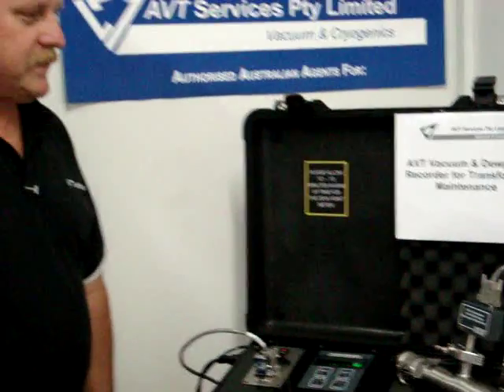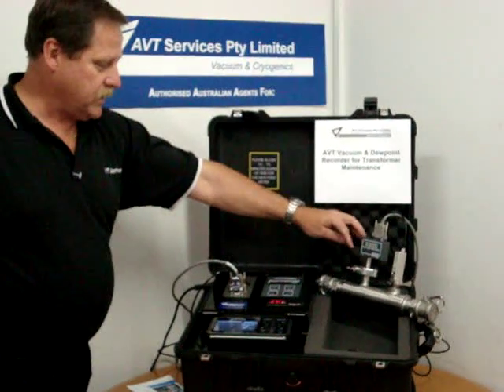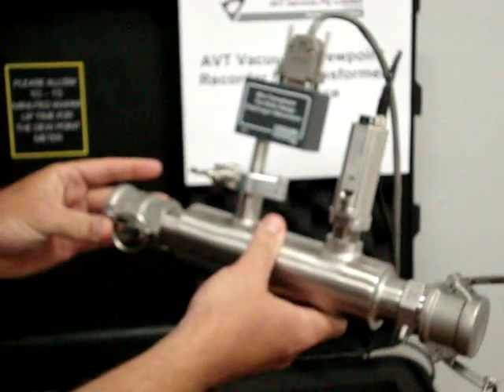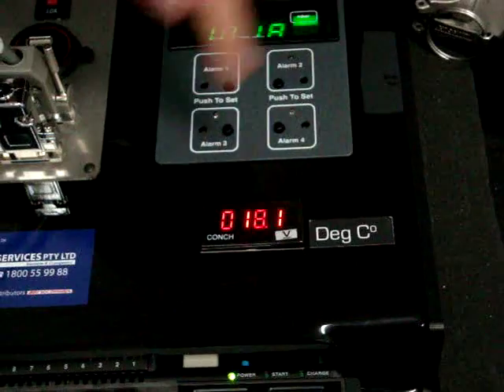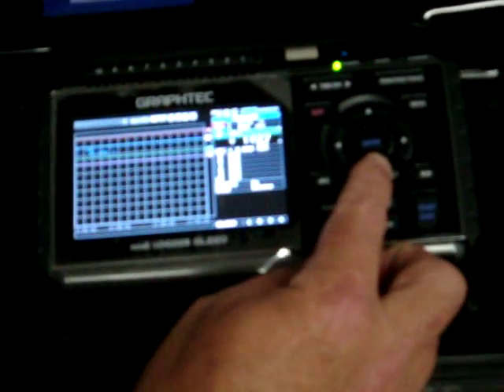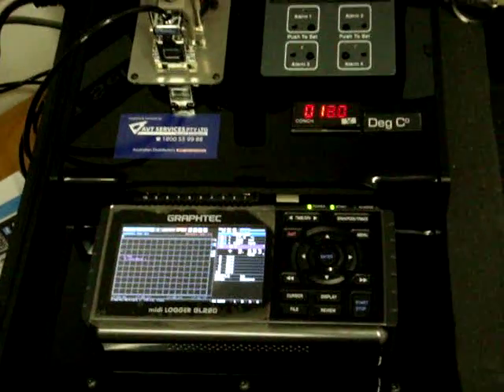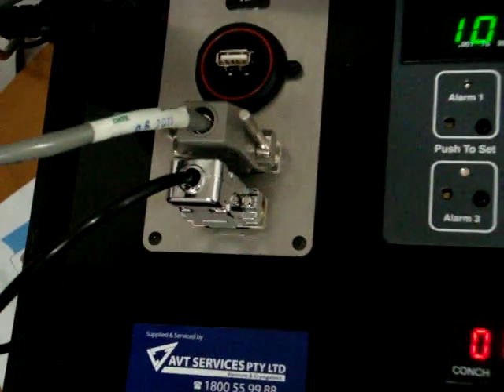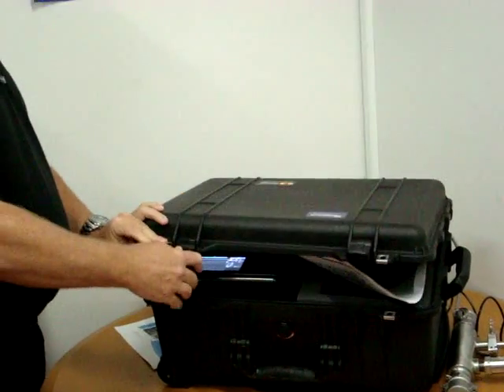Dewpoint meter.MPG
Promotional video of the portable system built by AVT Services Pty Ltd to monitor and log  the moisture and dewpoint levels of transformer oil.